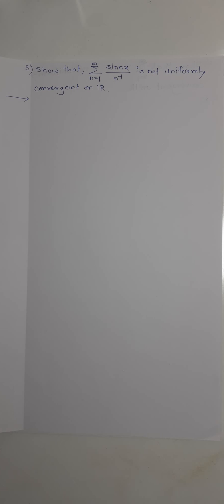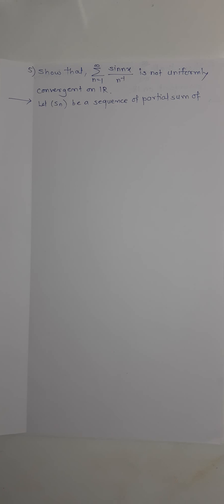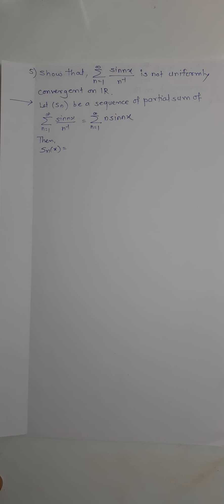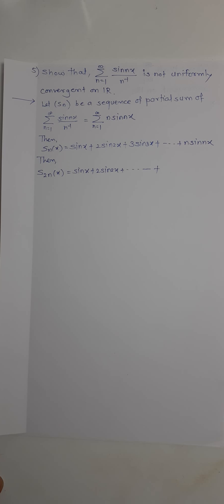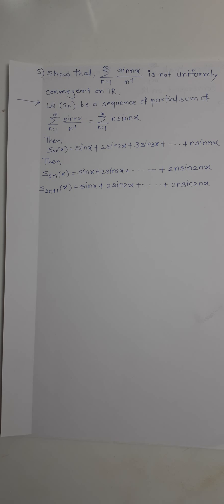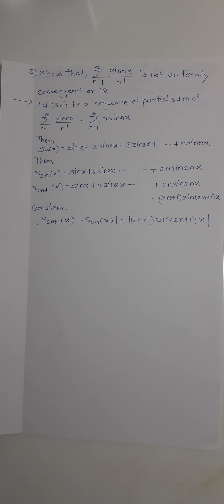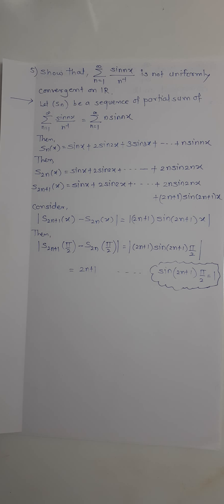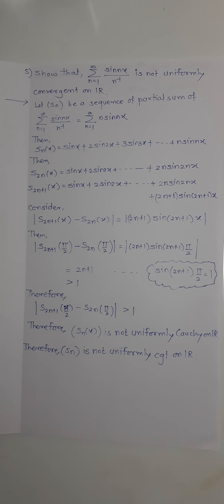Lecture 13 Example of Series of Functions